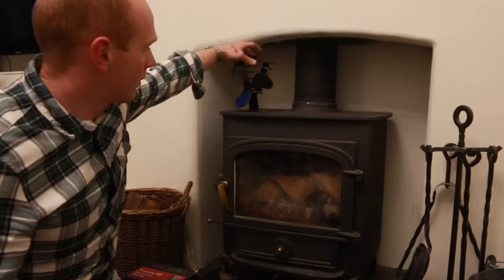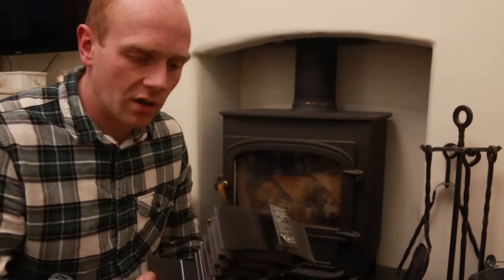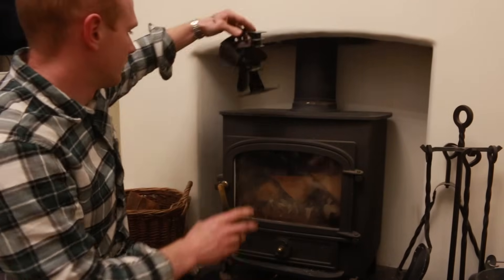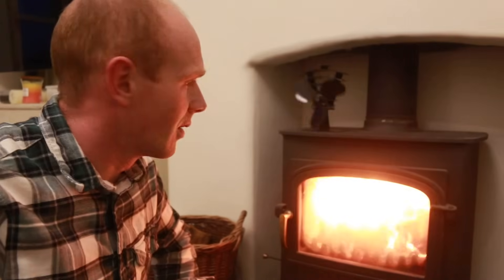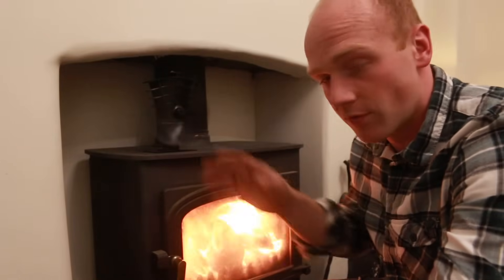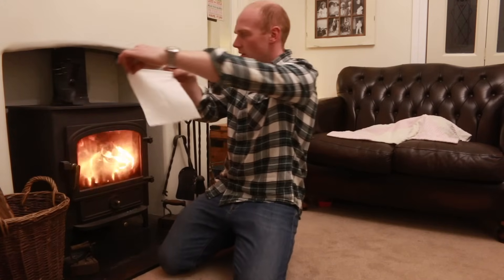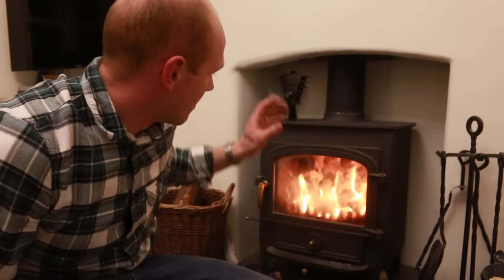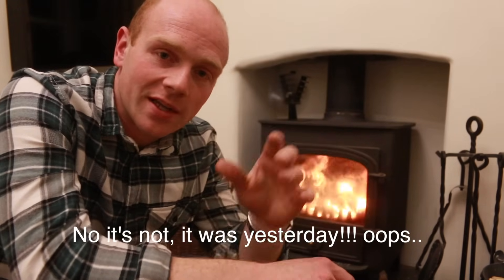What on Earth is a STOVE FAN?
What on Earth is a STOVE FAN? Ever wondered what that 'thing' was on top of our stove?  Here is the answer.

Stove Fan, Valiant Ventum III
Baby Dan Fire Guard